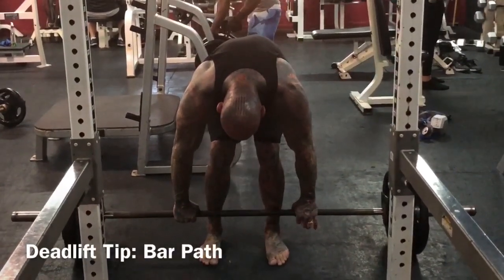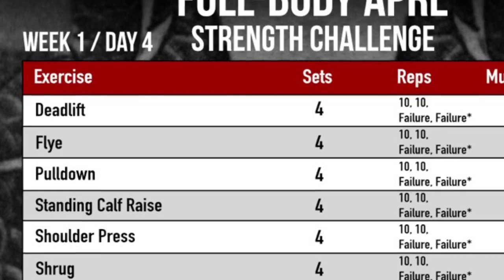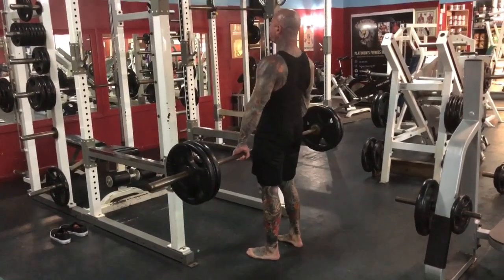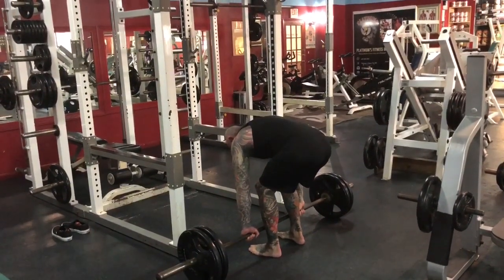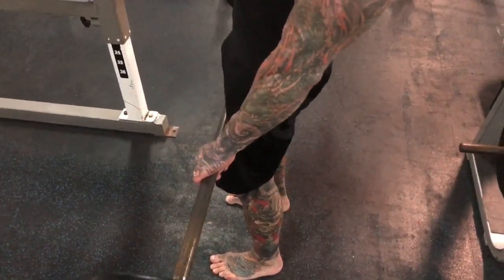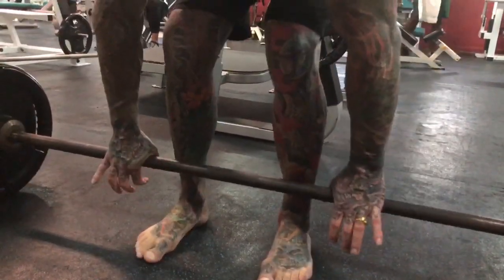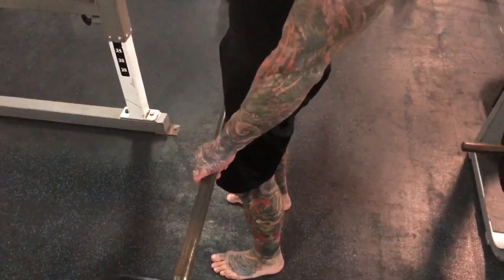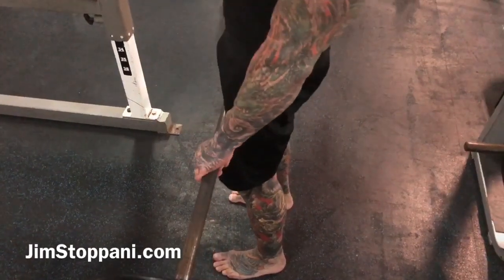Deadlift Tip: Bar Path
Watch my video here for an important tip on pulling the bar properly during deadlifts